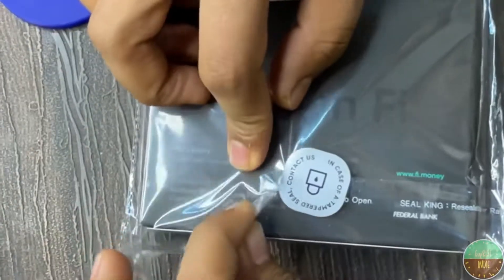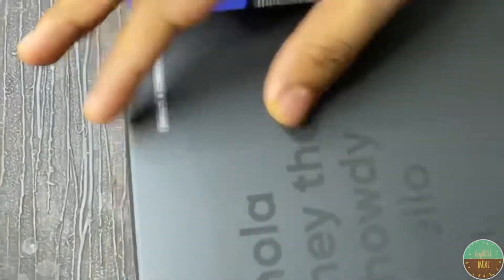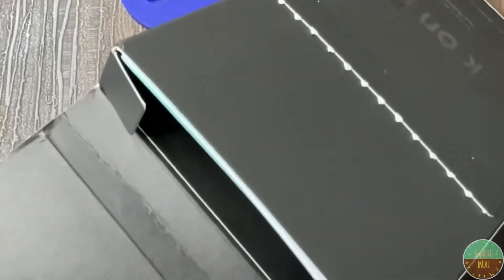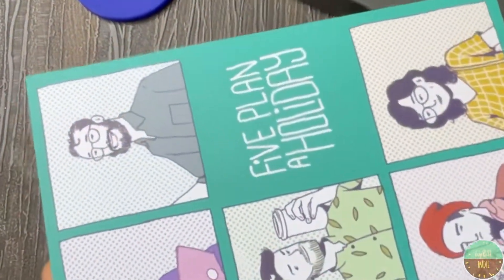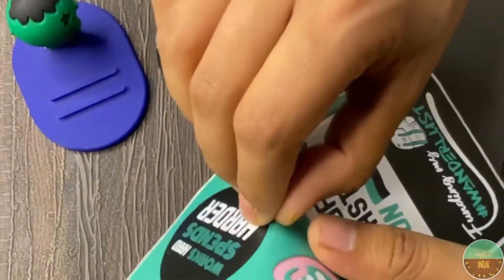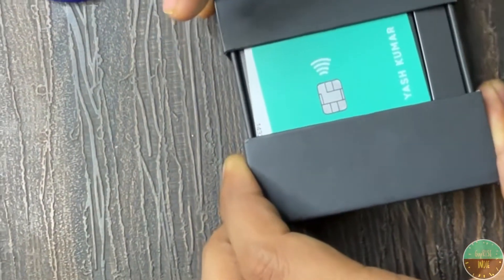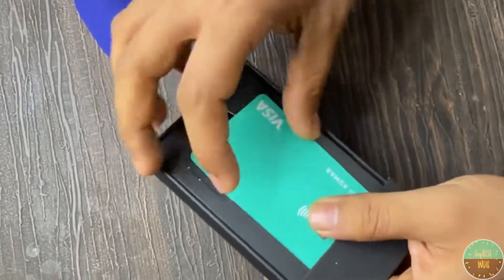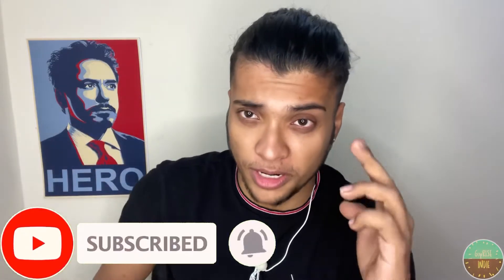Unboxing fi debit card in 2022..!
In this video we are going to unboxing FI debit card by federal bank￼￼

Use this link-:

Join me using this Fi.nite code X48ZBZNLHG and you can earn rewards worth ₹200 or more!